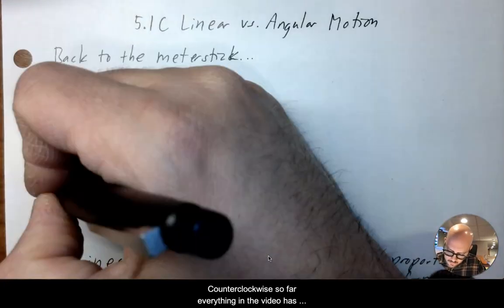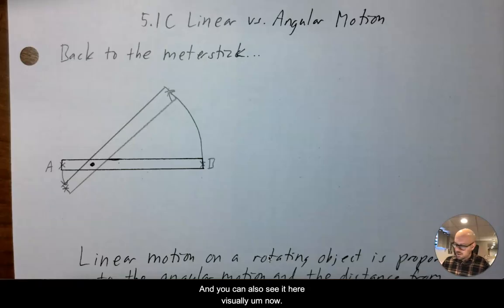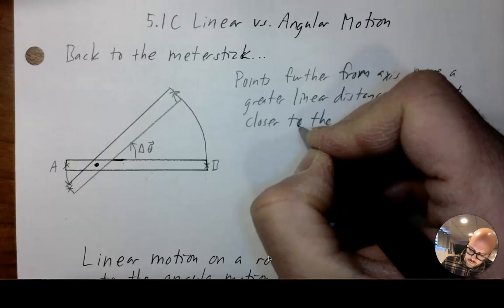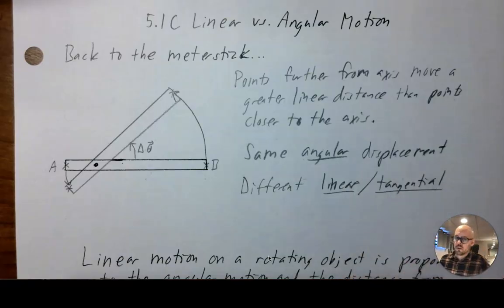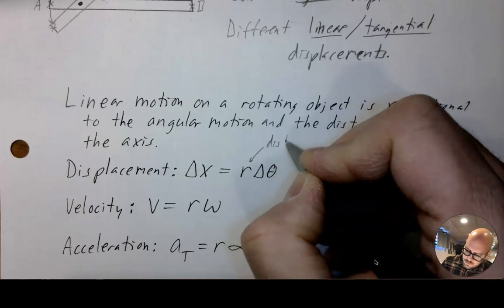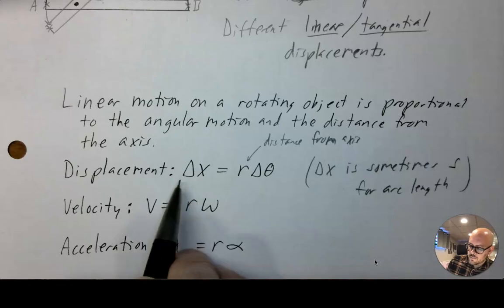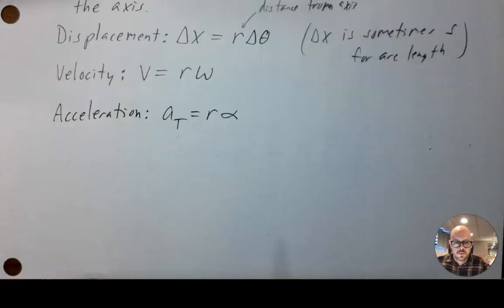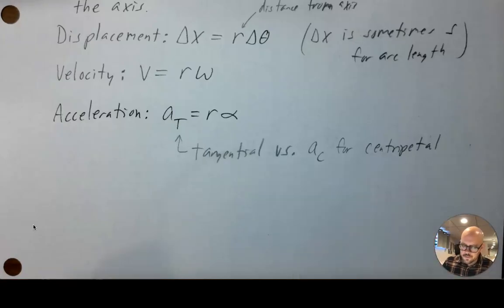5.1C Linear vs Angular Motion